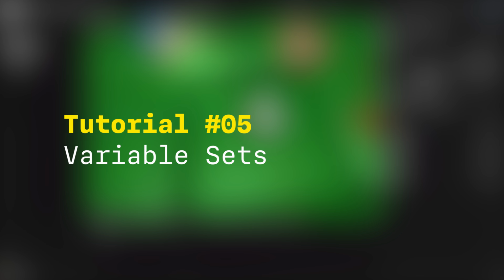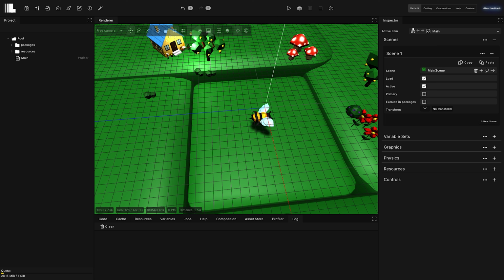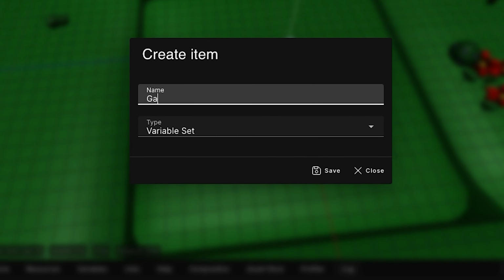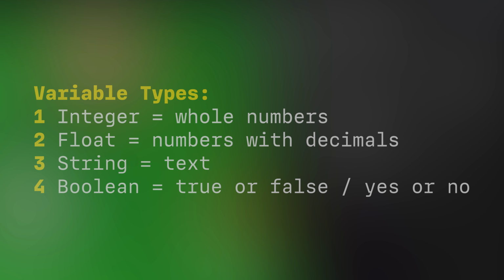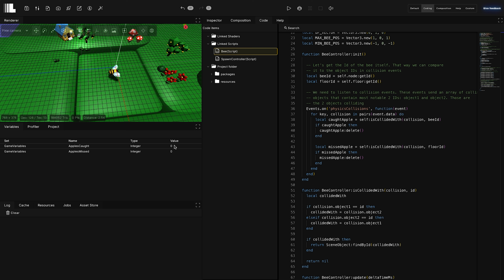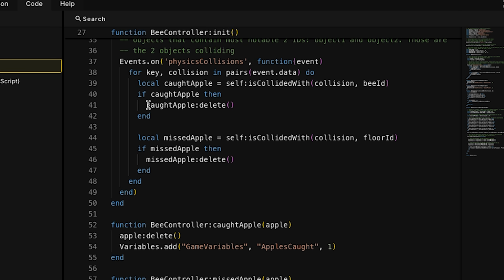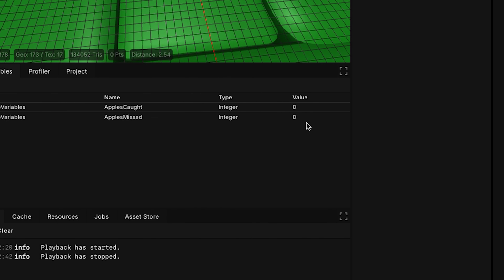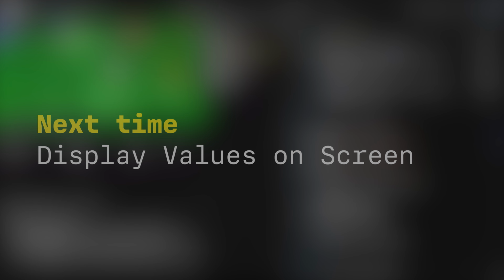Lemonate Game Engine Tutorial #05 | Build your first game [Beginner Course] | Variable Sets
In this series, we’ll show you how to create your first 3D game using the Lemonate Game Engine – a powerful, browser-based tool for game development with real-time editing and Lua scripting.
You'll learn the basics of Lemonate, explore the user interface, and start writing your own scripts to bring your game to life.
Perfect for beginners and anyone looking to build games quickly without downloads or compile time.

► Core Features:

    Quick Start: Build games in seconds, right in your browser
    Real-time Editing: See changes instantly – no builds, no delays
    Lua Scripting: Powerful, beginner-friendly scripting language
    Physics Engine: Gravity, collisions, movement – built-in
    Asset Management: Organized folder structure and easy imports
    Export Options: Publish to web, desktop, and mobile
    Cloud Storage: 1 GB free – access your projects from any device
    Remix & Share: Use community assets or remix existing games
    Built-in Debugging: Find and fix issues faster
    Community: Get feedback and support on our Discord
    Pricing: 1 GB is free forever, then Pricing starts at 9.99 EUR/month